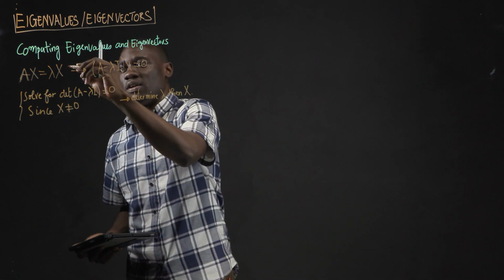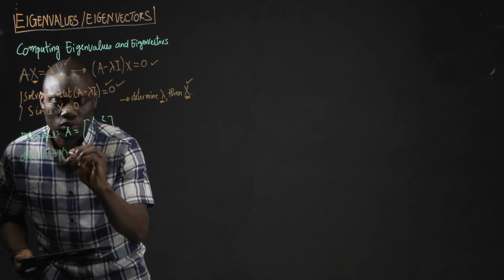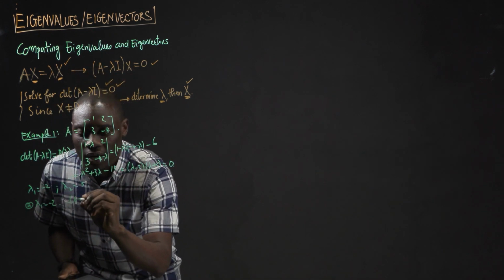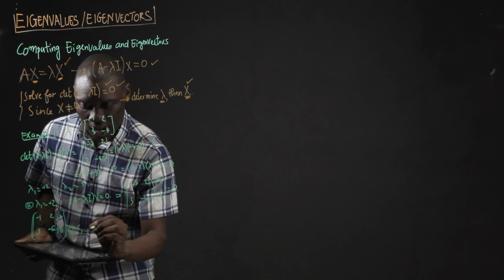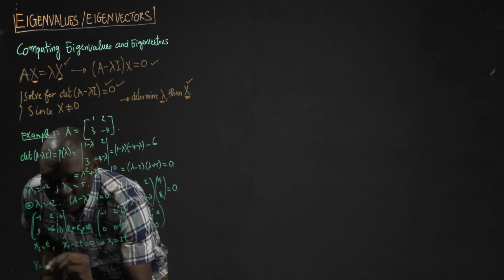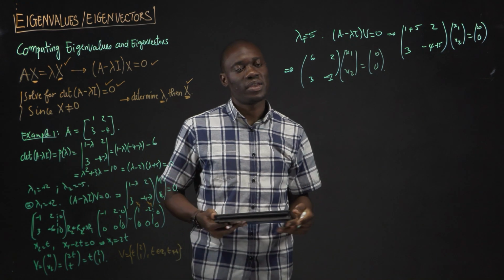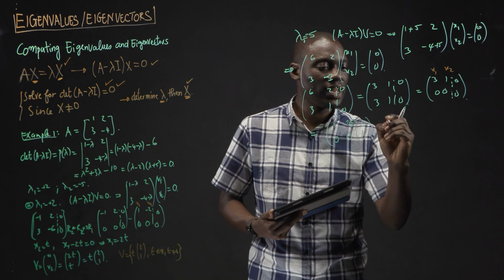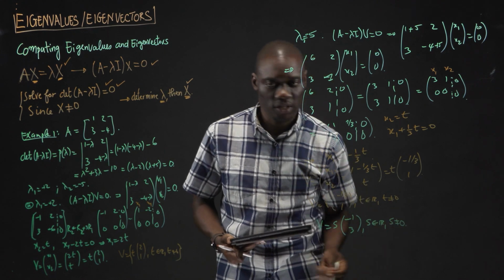Diagonalisation Computing Eigenvalues and Eigenvectors